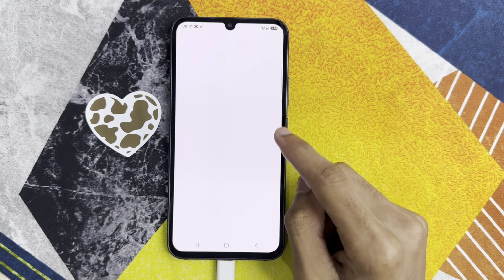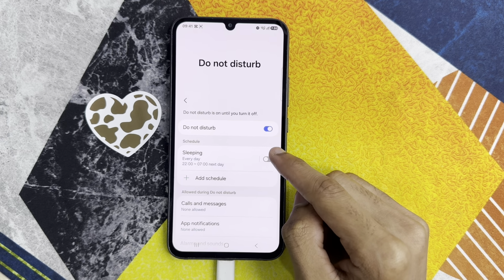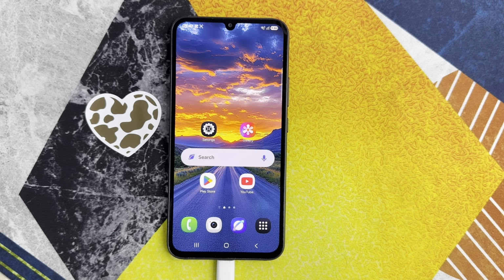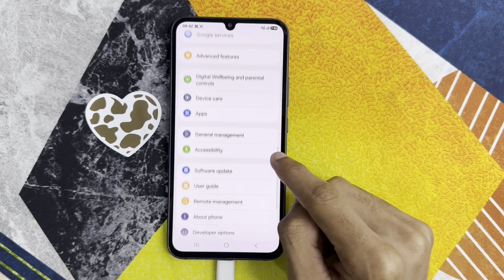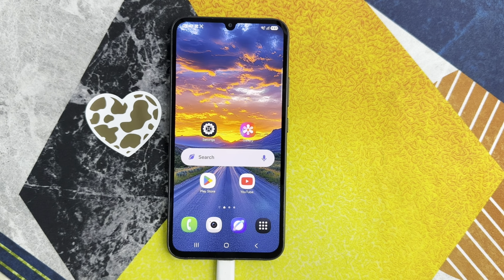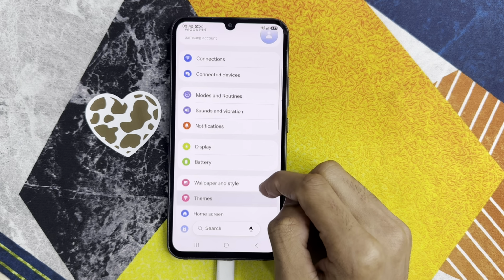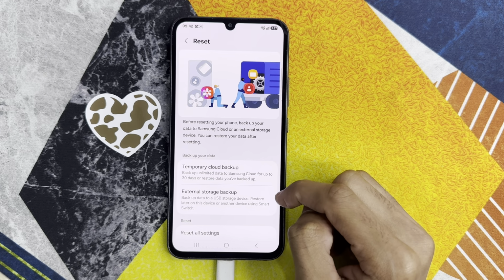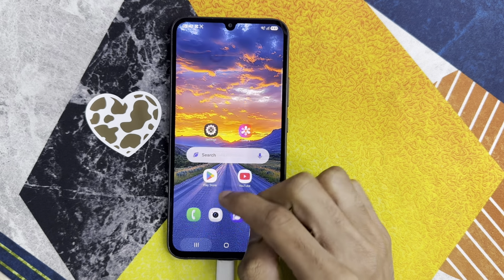How to Fix Samsung Galaxy A08 Do Not Disturb Keeps Turning on